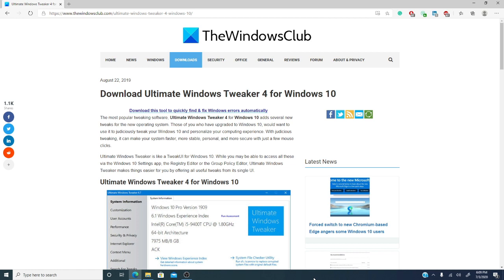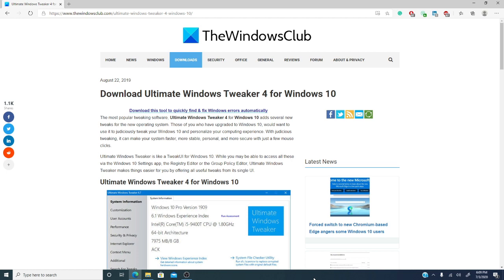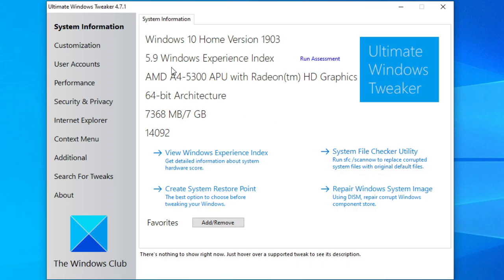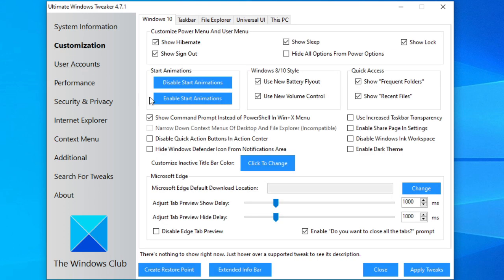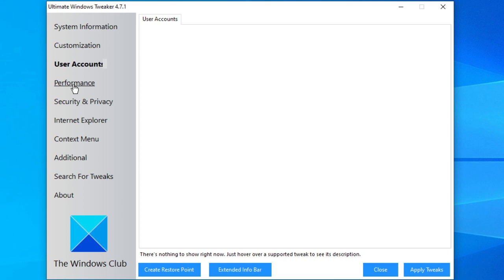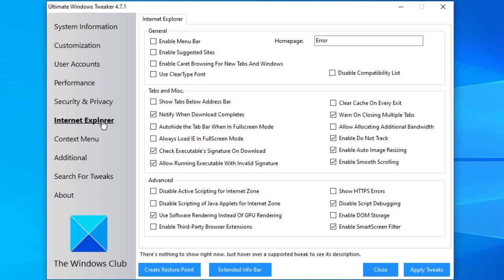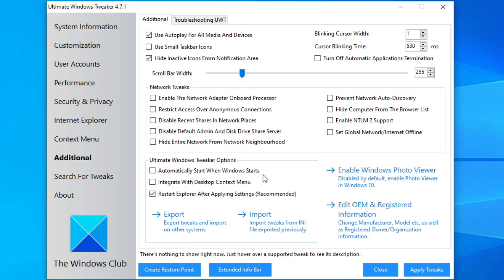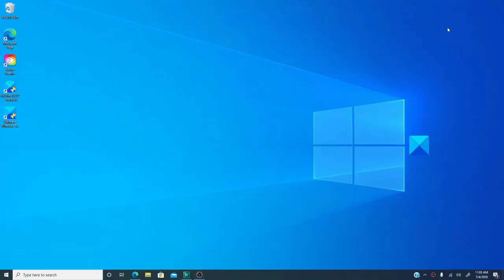Ultimate Windows Tweaker 4 for Windows 10 - Official Video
Ultimate Windows Tweaker 4 adds several new tweaks for the Windows 10  operating system.

This very popular portable Windows tweaker is just around 750 KB in size and includes over 200 tweaks. Like its predecessors, UWT 4.0 sports a clean, minimalistic UI, offering links in the left panel, and tabs on the top, in some categories. Hover over any tweak, and helpful tooltips will tell you what the tweak does.

UWT has received rave reviews and coverage in the online and offline media and has been labeled as the best system tweaker for Windows.